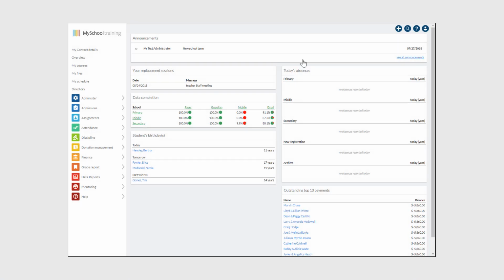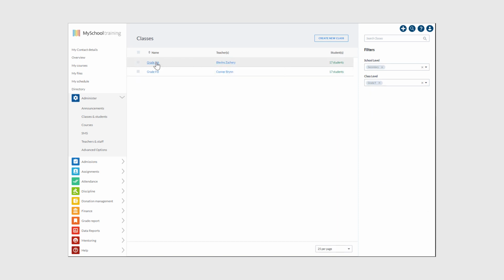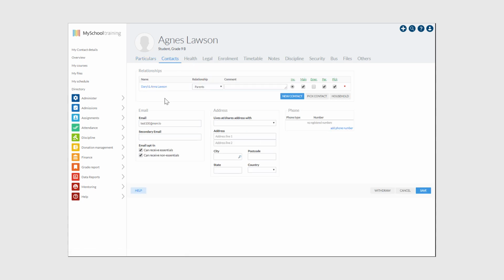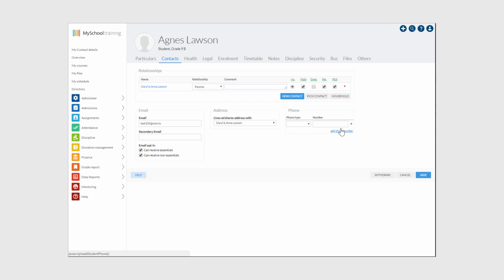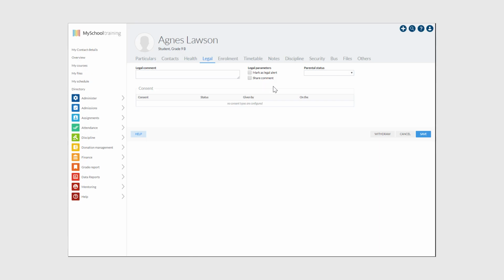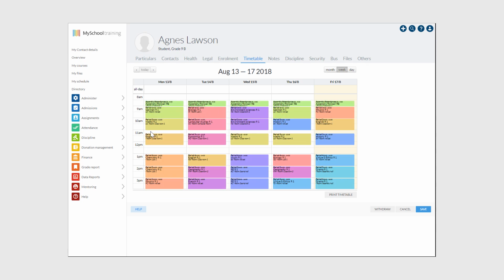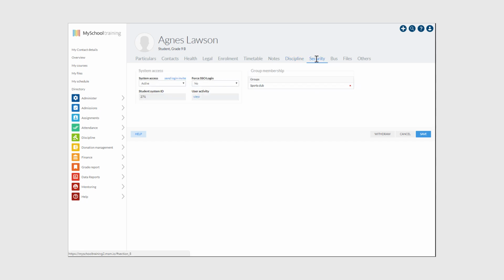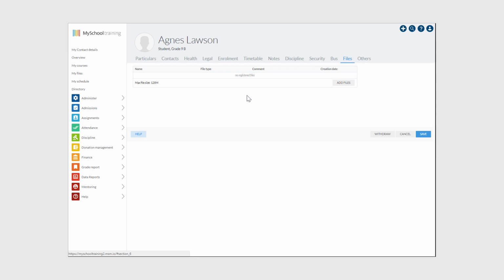Student Profile explained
An overview of a default student profile on MySchool software, each tab is explained. For more information then please access our support site for the Knowledge base articles.